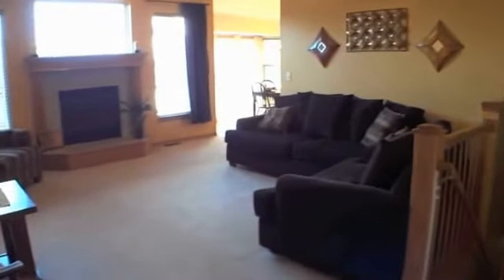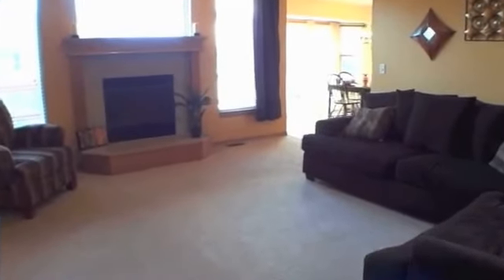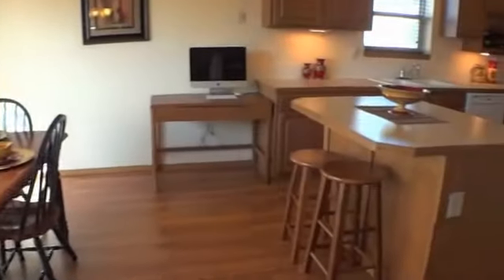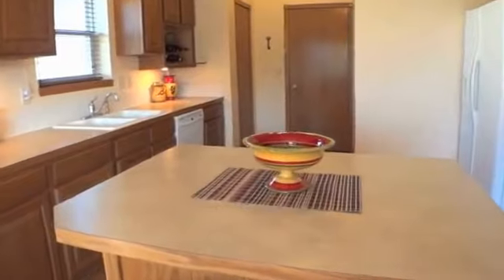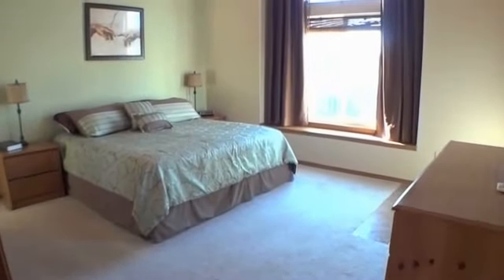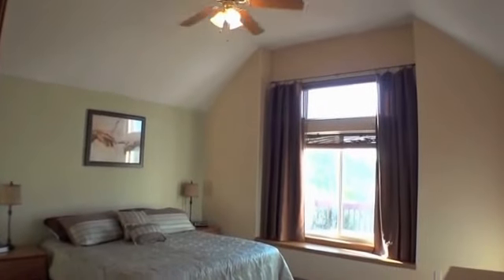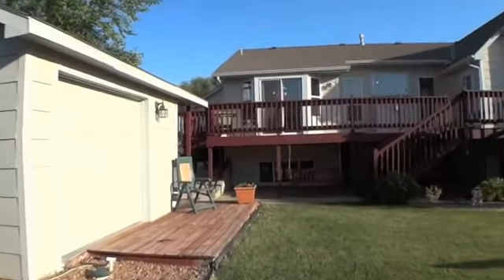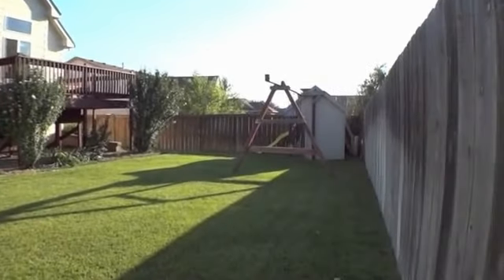1006 E Pembrook, Derby - $195,000 - SOLD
Beautiful 5BR, 3BA ranch with 2640 sq ft with viewout lower level, 3-car garage with abundant easily accessible walk-up floored storage, spacious rooms, high ceilings, and more.  Open kitchen with wood laminate floors & island eating bar.  Main floor laundry room.  Freshly painted exterior and most of the interior.  Tile floors in all of the bathrooms.  Master suite with high ceilings and a private entrance to the deck & sunken hot tub.  Huge rec room with tiled walk-behind wet bar with full size refrigerator.  Huge deck spans the length of the house.  Sprinkler system, irrigation well, storage shed, & playhouse with swing set.  View of the area pool from the front yard.